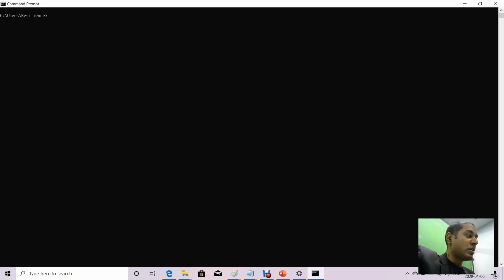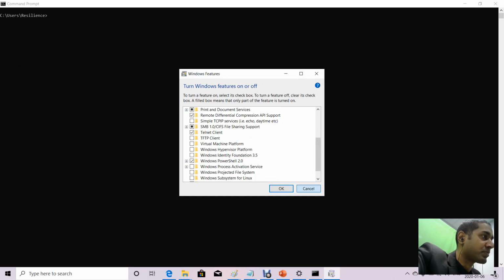HACK007 Network Communication At A Lower Level With TELNET